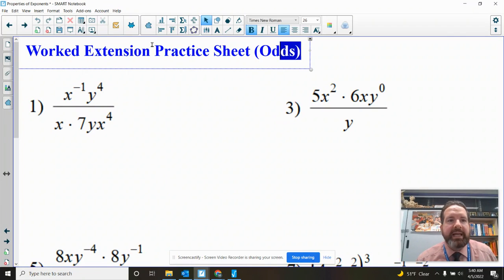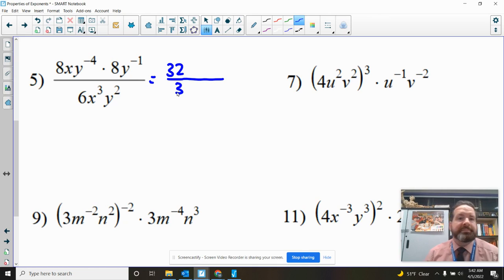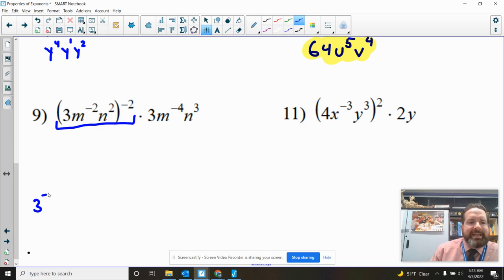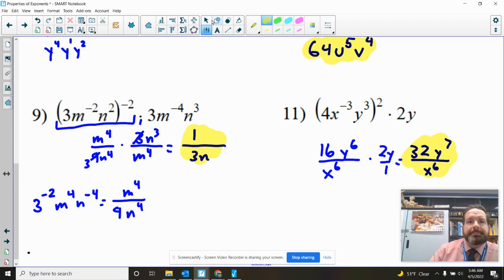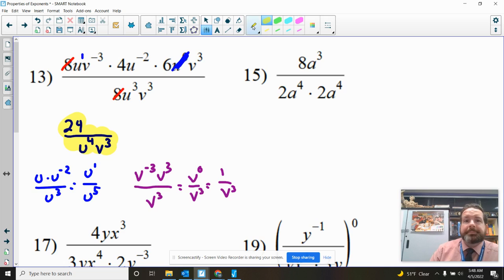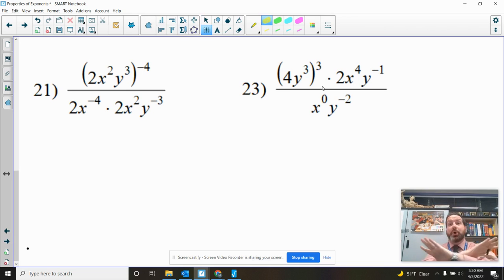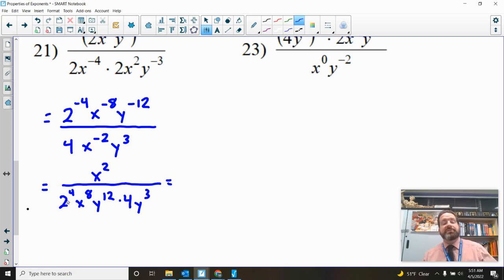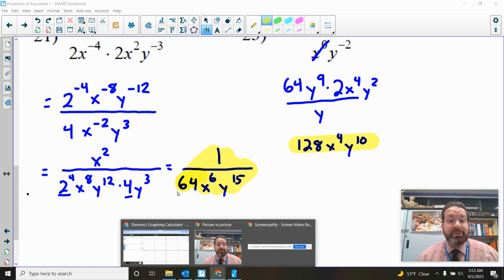IM1-Worked Extension Practice